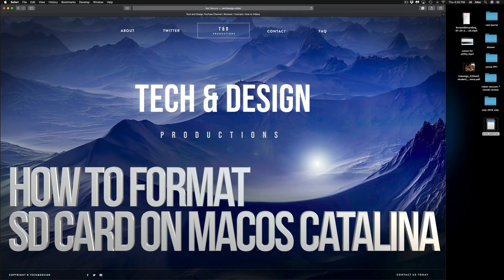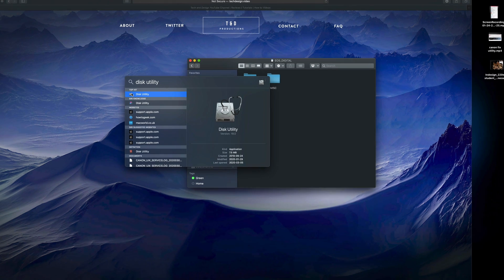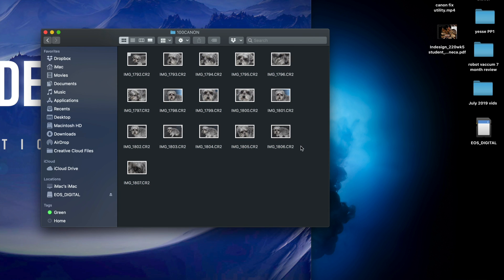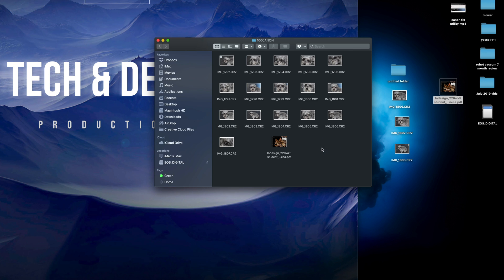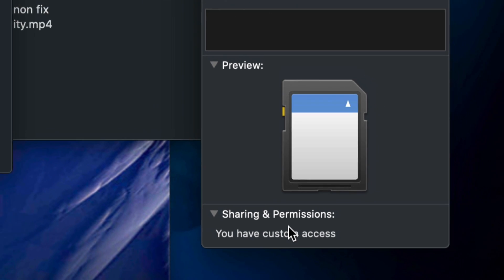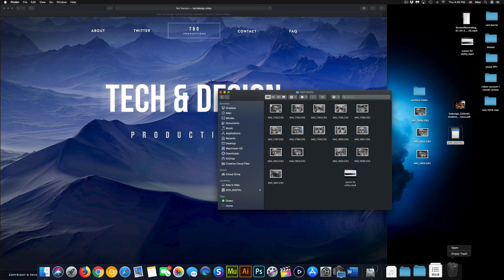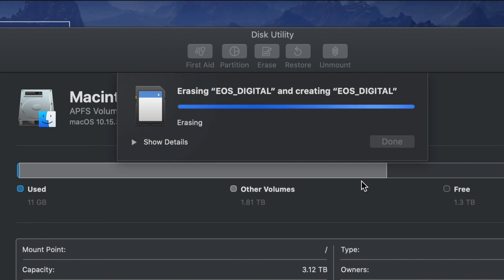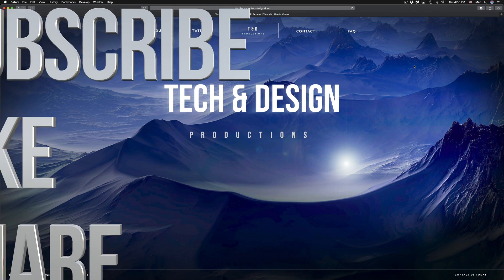How to Format SD Card on macOS Catalina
How to erase, format sd card using disk utility on MacBook, iMac, Mac mini, Mac Pro